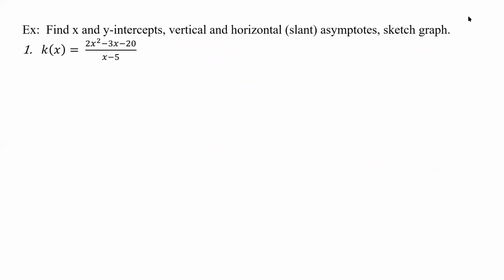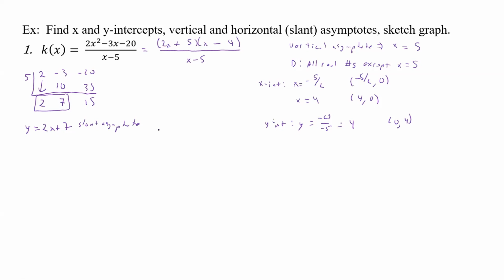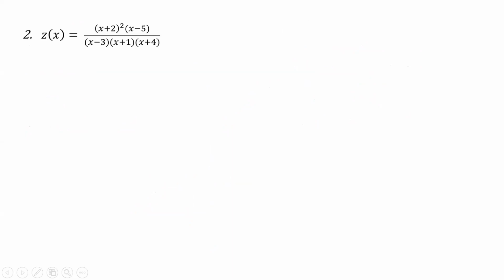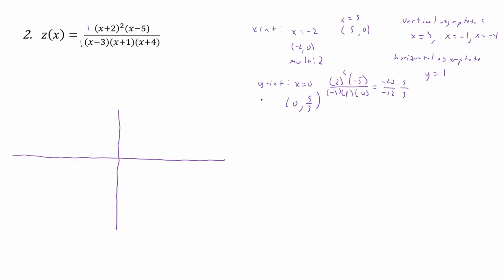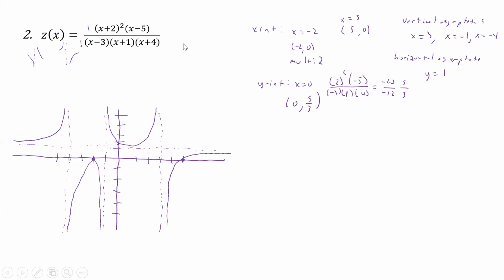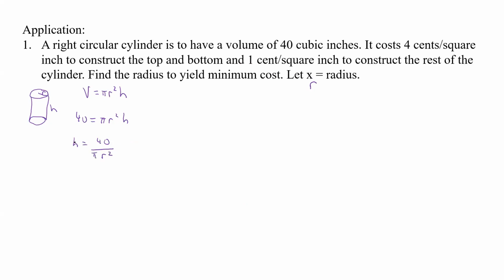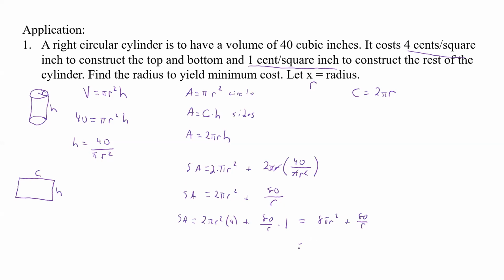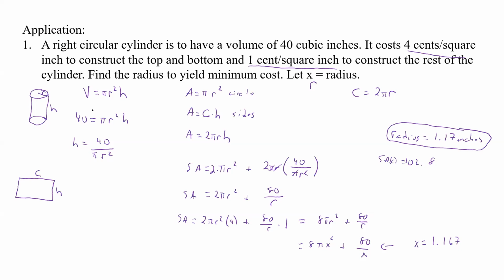3.7 Set 3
Examples:  3.7 Rational Functions